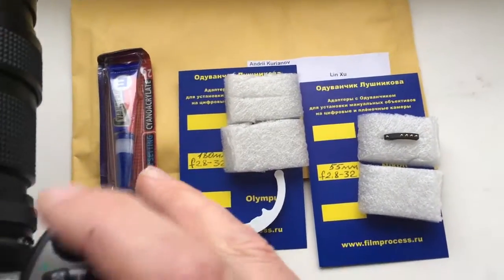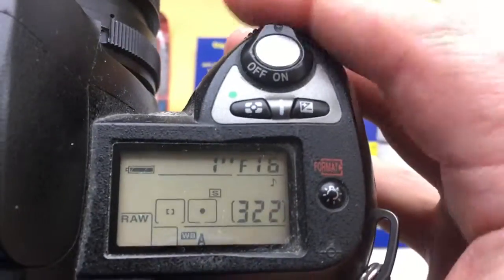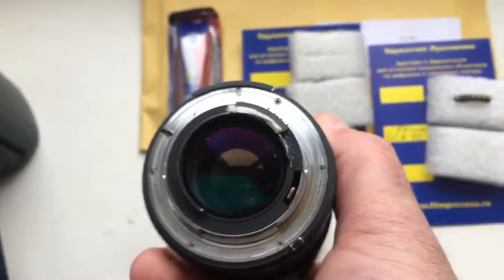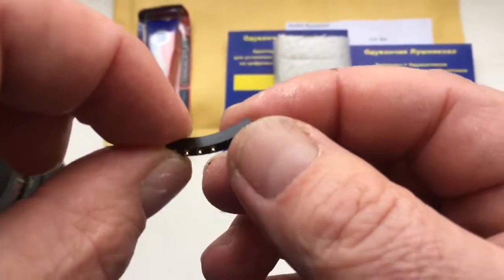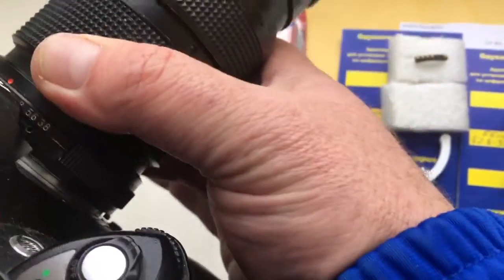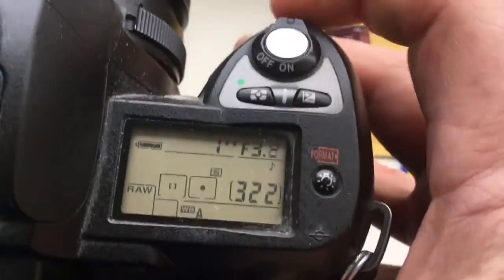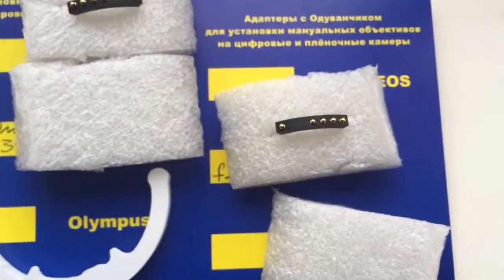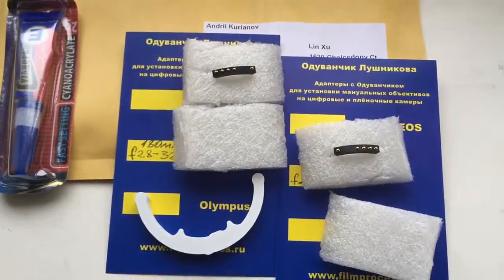For Lin Xu.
Nikon AF programmable chip-dandelion, 2 pcs:
1. For Nikkor 180mm/f2.8-32
2. For Micro Nikkor 55mm/f2.8-32